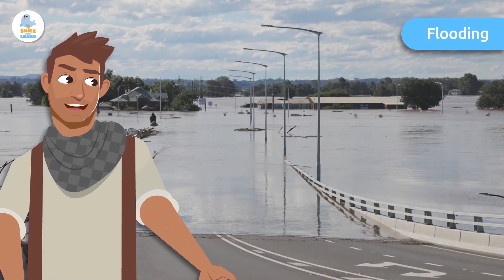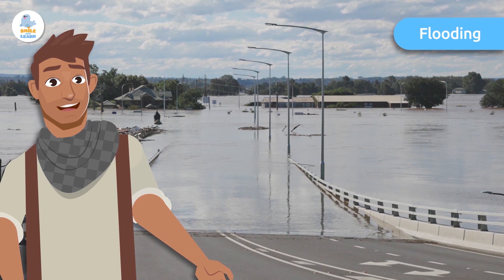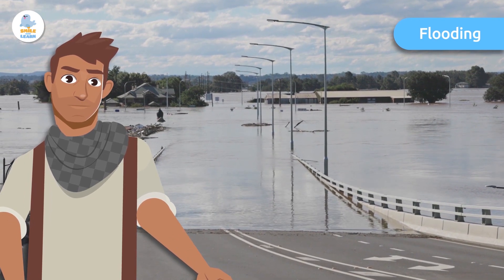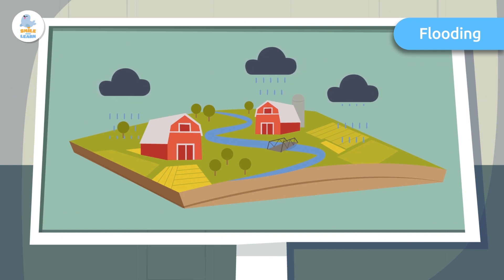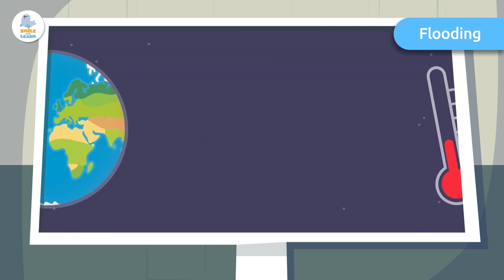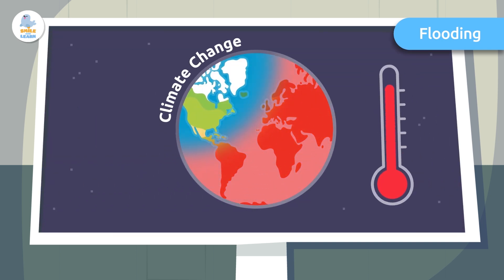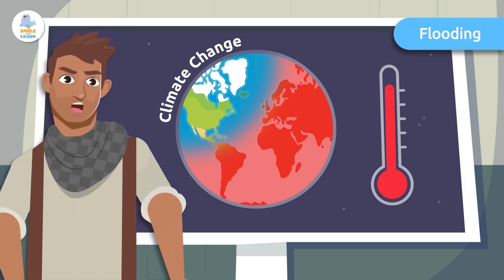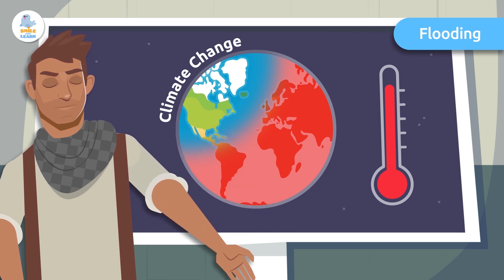FLOODS 💧 Natural Disasters in 1 Minute 🌧️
Educational video for children that talks about what floods are. A flood is a a build-up of water in a certain place. Floods can be caused by different factors, such as excessive rainfall in a specific area or an overflowing river. There are studies that claim that climate change is responsible for the increase of floods in certain regions. This is why we all have to do what we can to take care of the planet.

This video is a very useful and interesting resource for children. It is perfect for teaching about floods. It is an excellent video for elementary education.